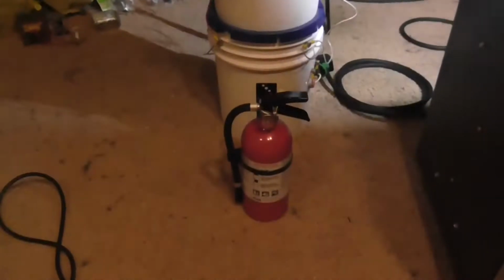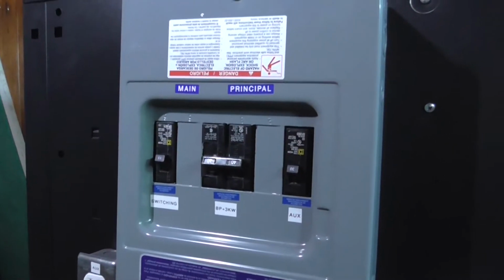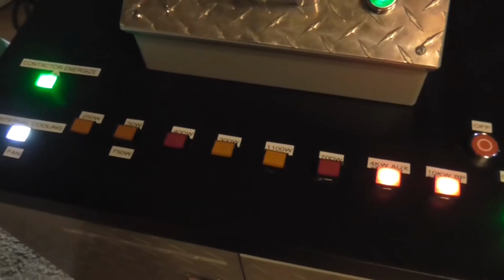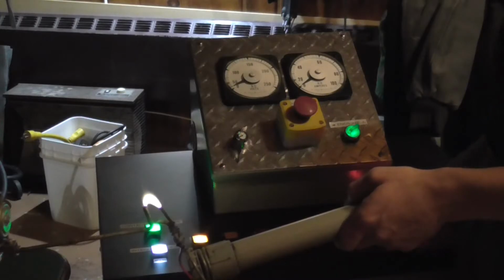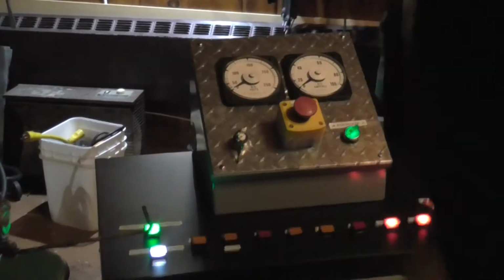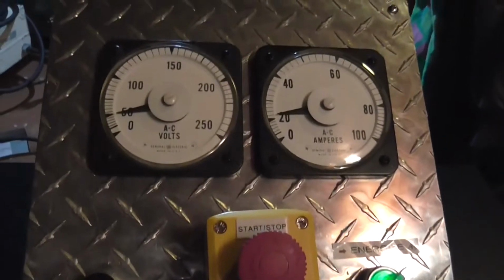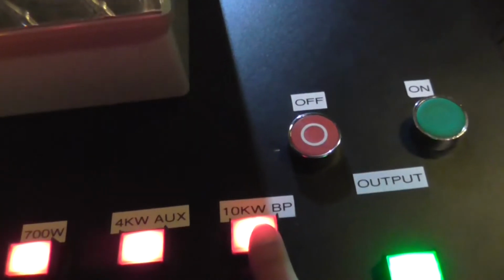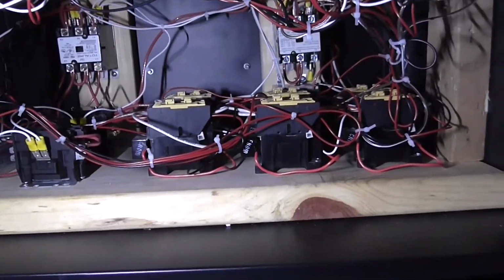Current Regulating Power Supply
Sorry about the lacking of videos, but it won't be too long until I make more. I'd like to thank Photonicinduction and High1Voltage1Rools for giving me this idea. They both have a power supply similar to the one I built, but of course each one of ours is different. Thanks guys for being patient once again.